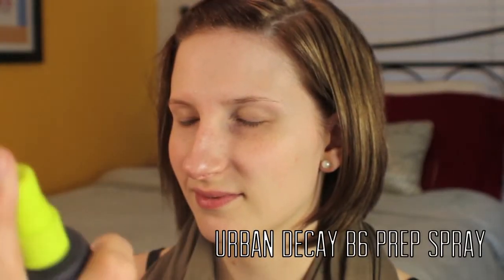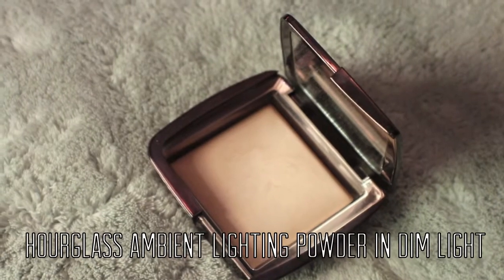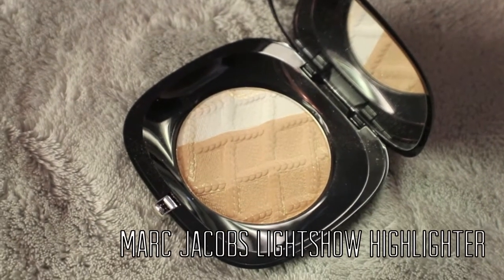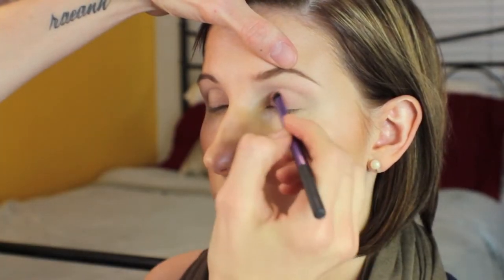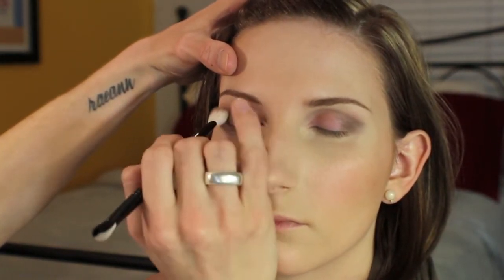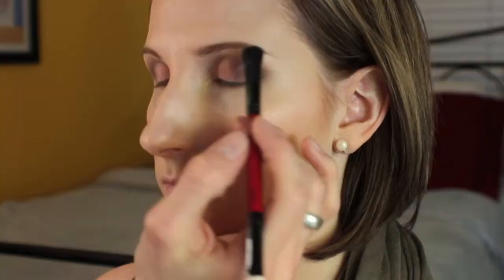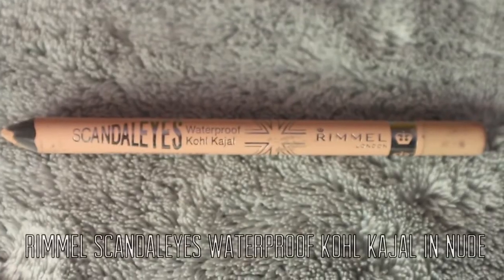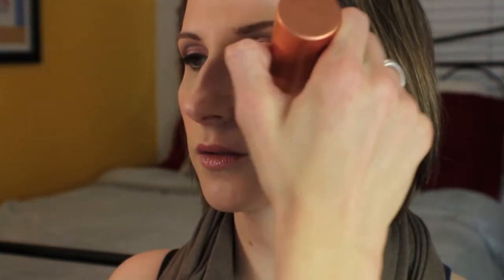Valentines Smokey Eye :: Makeup Tutorial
Happy Valentines Day everyone! Here's a soft smokey look perfect for a date on Valentines Day or any day of the year! Featuring the Smashbox Full Exposure Palette and a bunch of other fantastic products I'm really loving at the moment! I'm super into Smashbox right now, if you can't tell! ENJOY!